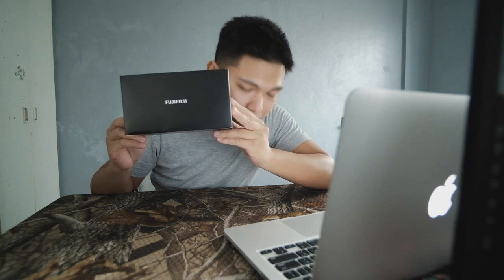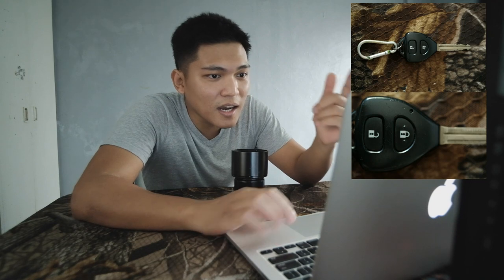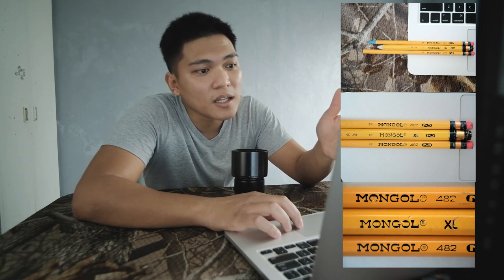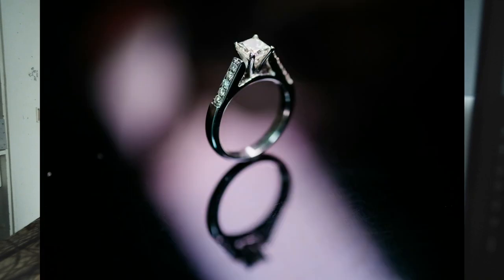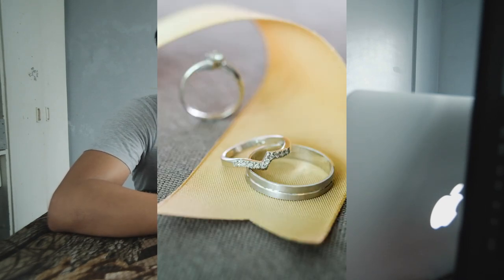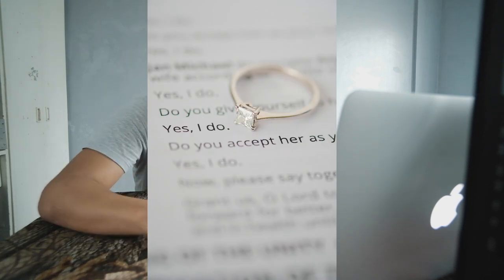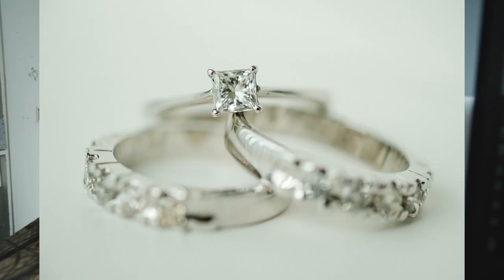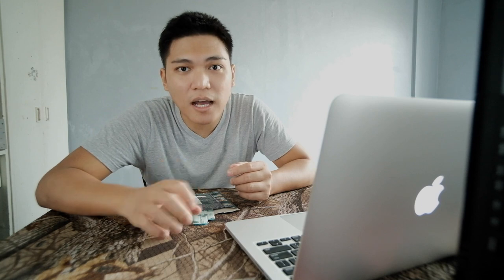Fujifilm XF 60mm 2.4 R Macro Quick Review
Hello Guys!
Just a quick review on the Fujinon XF 60mm 2.4 R Macro Lense!

This is one of the bang for the buck macro lense in the world of mirrorless cameras. For Php 24,000 brand new or Php 12,000 second hand, it's a steal!